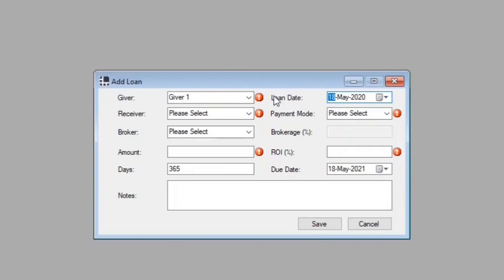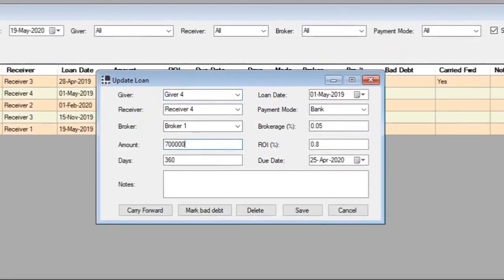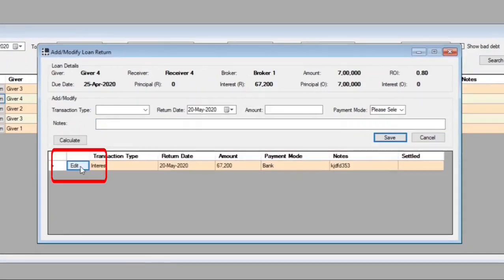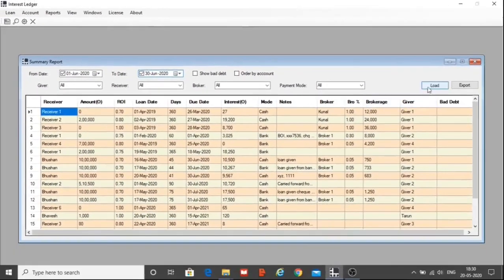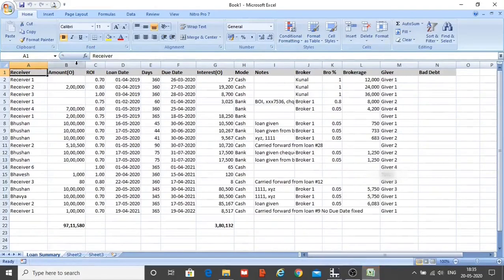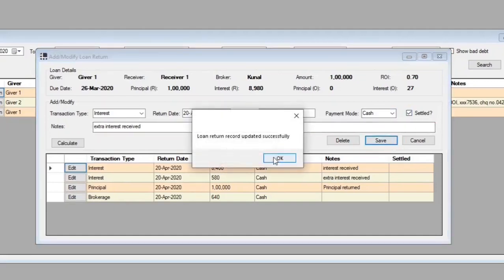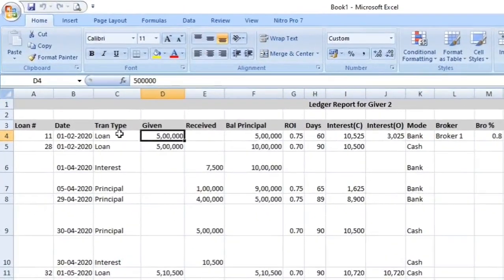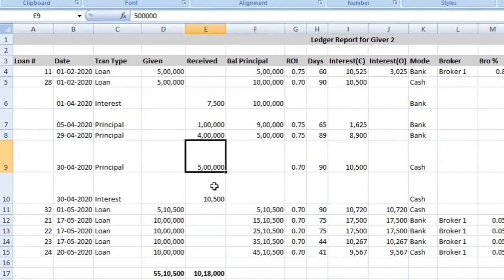Money Lending Software Demo English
Useful for private money lenders.
Auto interest calculation.
One-click view of receivables in 60/90/120 days and so on.
Loan carry forward option.
Minor difference in received payment can be adjusted.
Loan settlement option.
Bad Debt management.
Interest calculation as per principal return dates.
Can lend from more than one accounts.
Client database is maintained.
Easy and user-friendly interface.